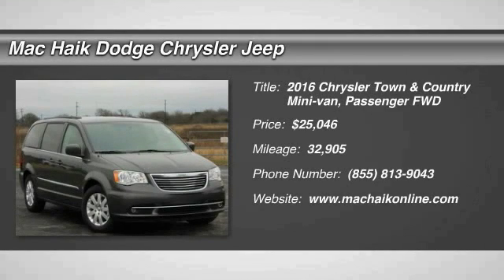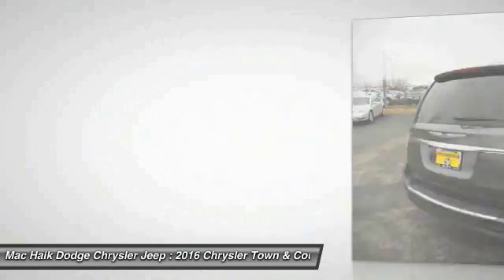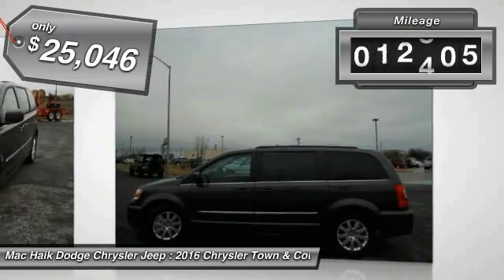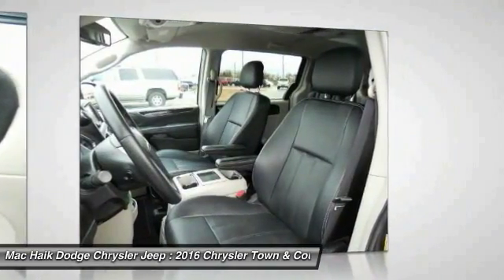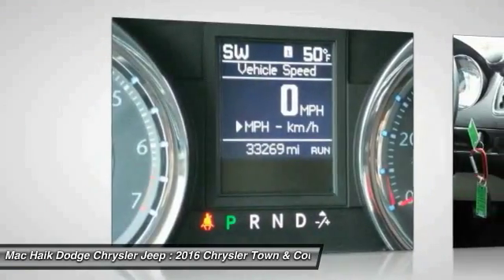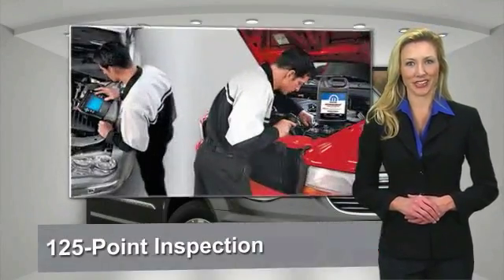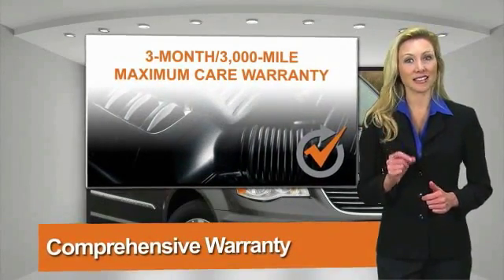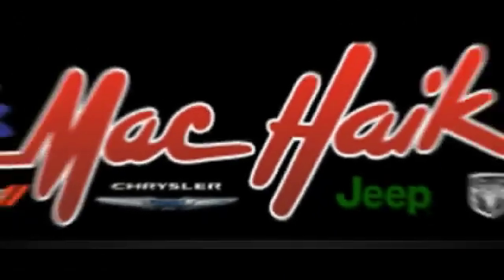2016 Chrysler Town & Country Austin B293359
2016 Chrysler Town & Country Touring

Looking for the right mini-van, passenger? Today could be your lucky day. this 2016 Chrysler Town & Country could be yours.